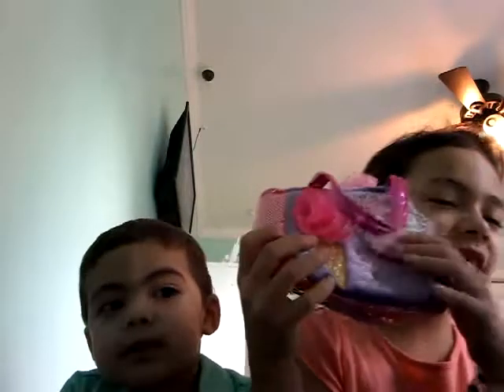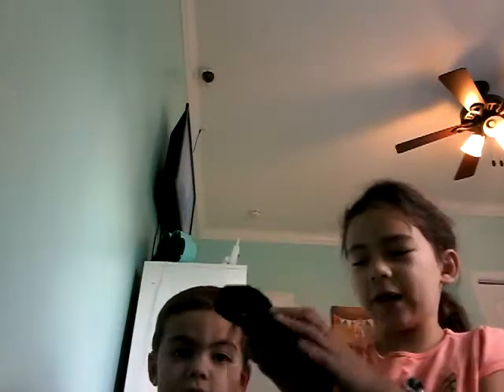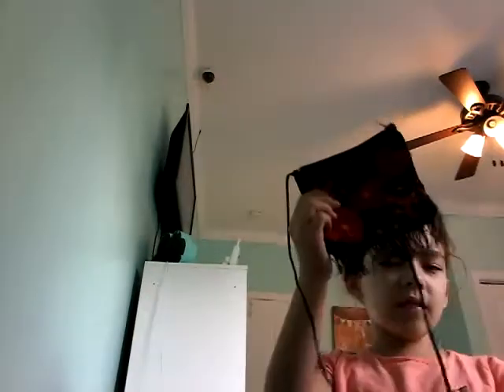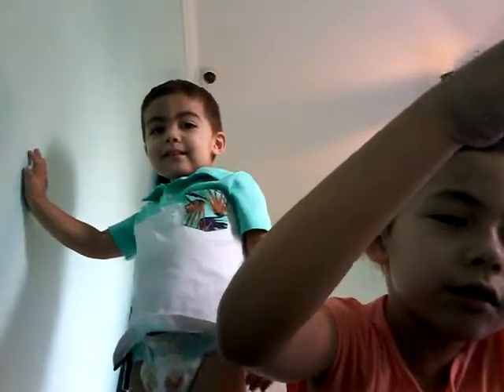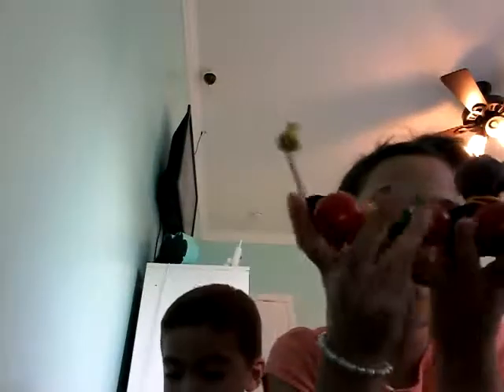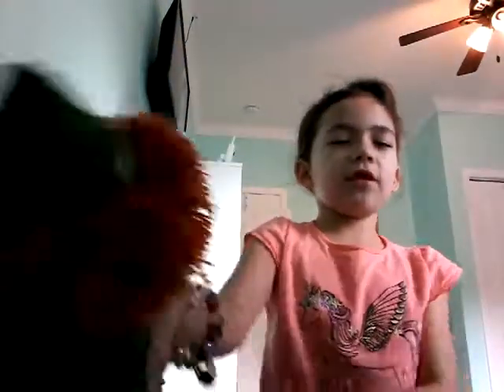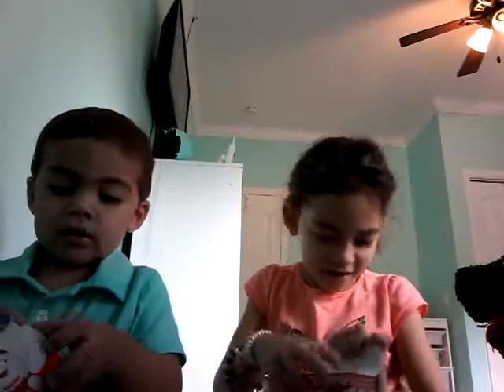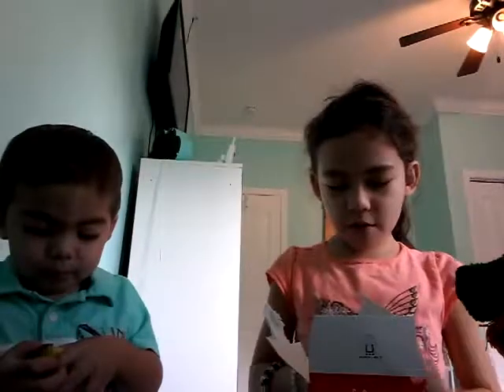What I got from Mixoco